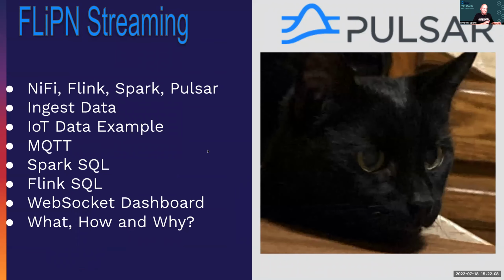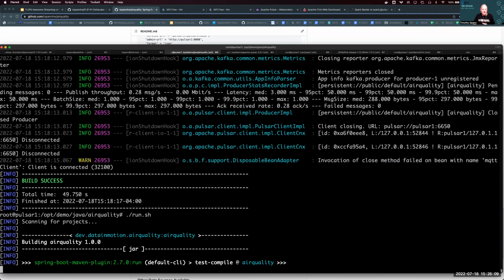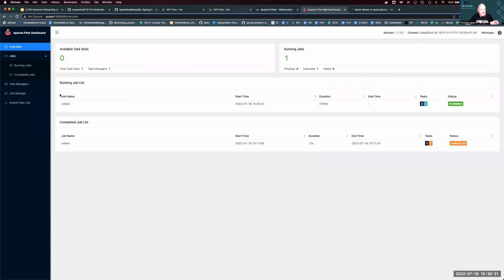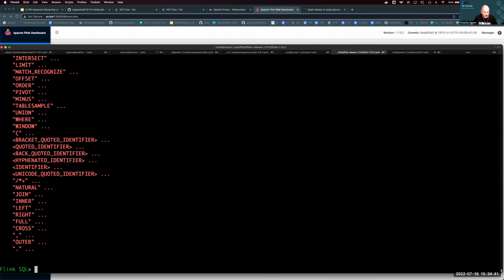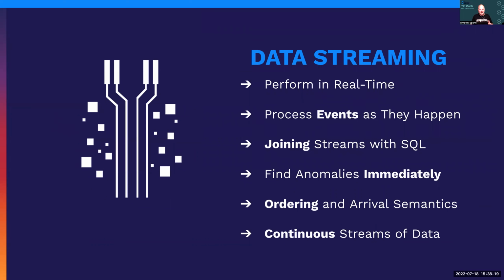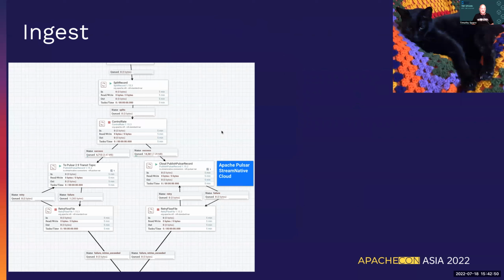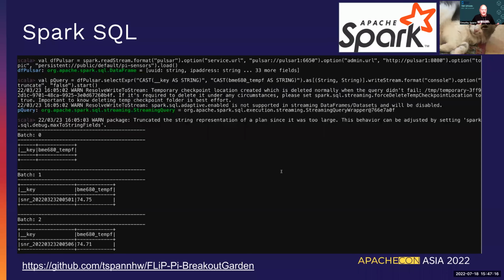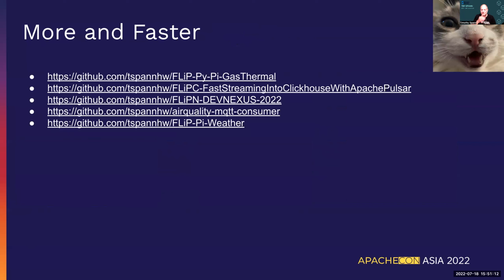ApacheCon Asia 2022: FLIPN AWESOME STREAMING WITH OPEN SOURCE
FLIPN AWESOME STREAMING WITH OPEN SOURCE
TIMOTHY SPANN
ENGLISH SESSION 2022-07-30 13:30 GMT+8 (ROOM : A)
In this talk I will walk through how to build different types of streaming applications utilizing Apache NiFi, Apache Flink, Apache Spark and Apache Pulsar together.

We will ingest various data and REST feeds to enrich and send to Apache Pulsar. We will build applications on top of this live streaming data with Web socket dashboards, Apache Spark SQL ETL and Apache Flink continuous SQL.

We will also ingest IoT sensor data from various devices and stream directly to Apache Pulsar via MQTT and native Pulsar protocol.

Finally at the end of this talk, developers will walk away with the What, How and Why of building this apps.

Speakers:

Timothy Spann: StreamNative, Developer Advocate, Tim Spann is a Developer Advocate for StreamNative. He works with StreamNative Cloud, Apache Pulsar, Apache Flink, Flink SQL, Apache NiFi, MiniFi, Apache MXNet, TensorFlow, Apache Spark, Big Data, the IoT, machine learning, and deep learning. Tim has over a decade of experience with the IoT, big data, distributed computing, messaging, streaming technologies, and Java programming. Previously, he was a Principal DataFlow Field Engineer at Cloudera, a Senior Solutions Engineer at Hortonworks, a Senior Solutions Architect at AirisData, a Senior Field Engineer at Pivotal and a Team Leader at HPE. He blogs for DZone, where he is the Big Data Zone leader, and runs a popular meetup in Princeton on Big Data, Cloud, IoT, deep learning, streaming, NiFi, the blockchain, and Spark. Tim is a frequent speaker at conferences such as ApacheCon, DeveloperWeek, Pulsar Summit and many more. He holds a BS and MS in computer science.